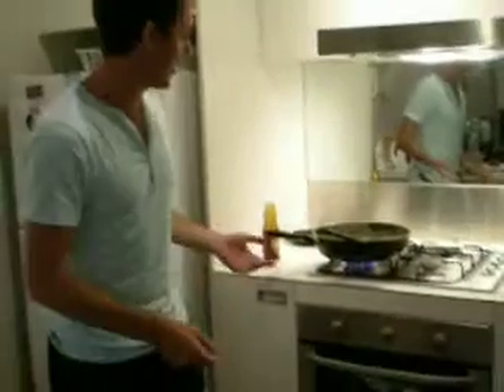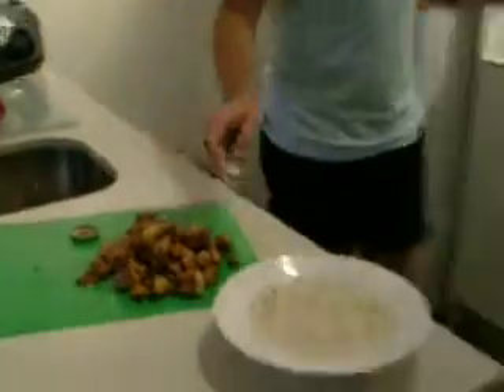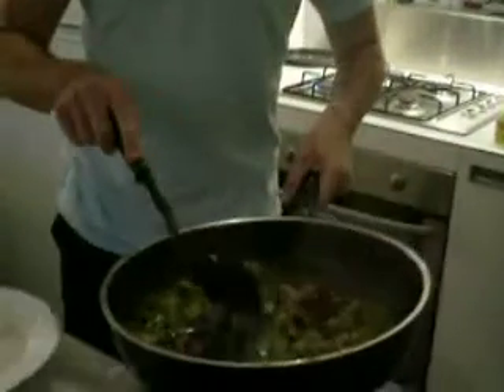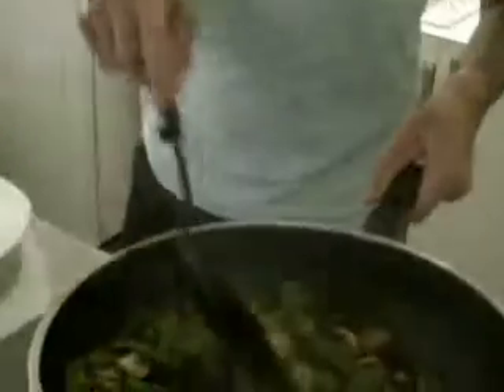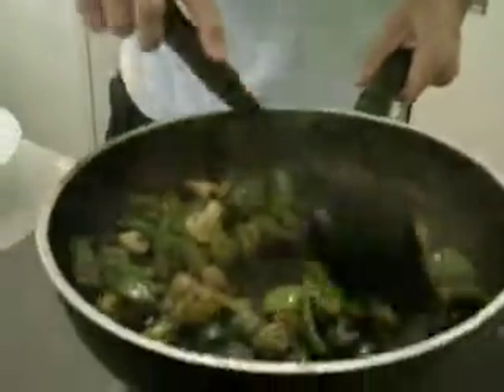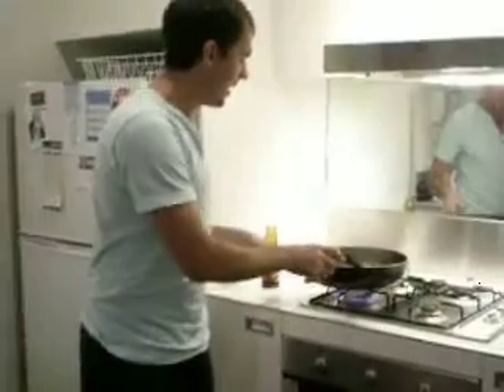Food Tip 1 - North Melbourne Gym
Great Gym in Parkville: Find fitness gym in parkville, carlton, west brunswick, moonee ponds, kensington, ascot vale and north melbourne to watch inspirational videos for daily workout.